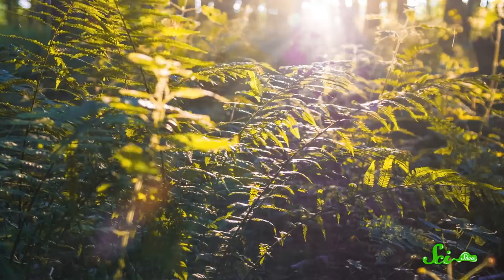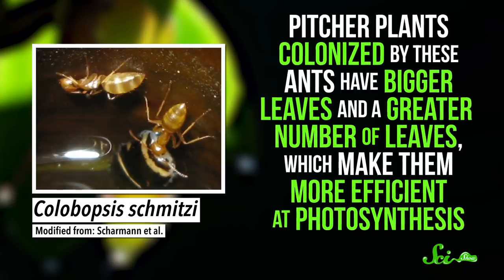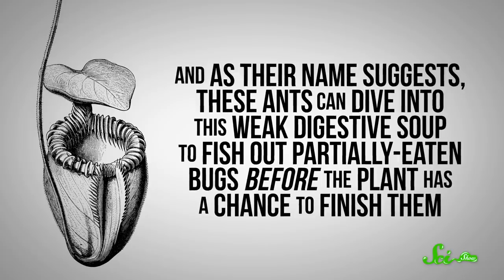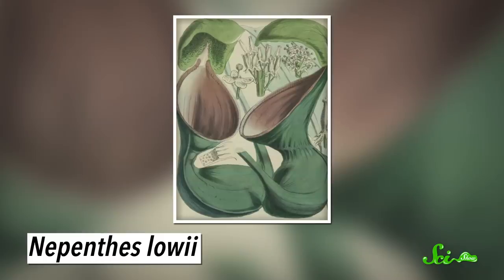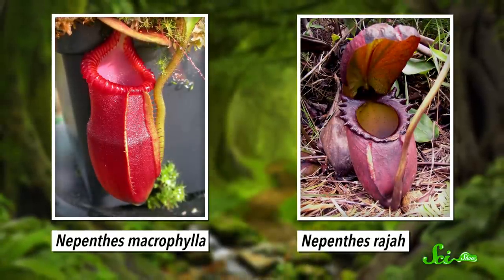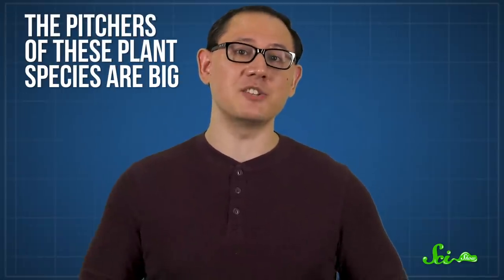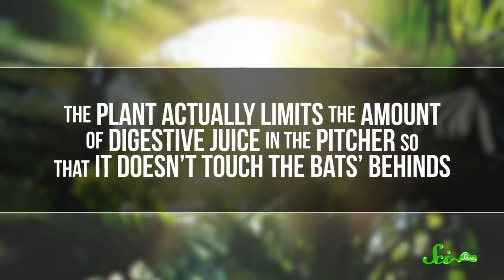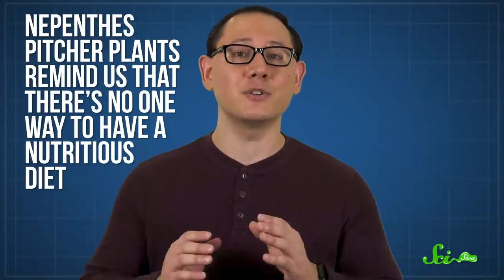The Carnivorous Plants That Gave Up Meat for Poop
Seymour might have had better luck had he raised one of these Bornean plants instead of a giant Venus flytrap. Instead of evolving to eat animals, they’ve evolved to play nice in exchange for their nutrient rich feces.